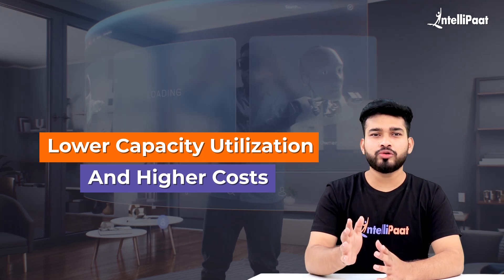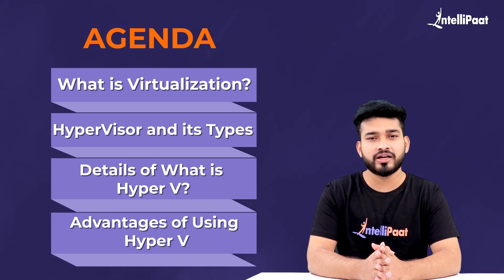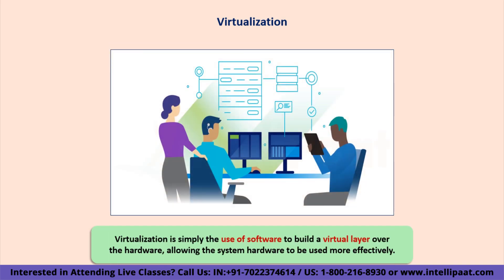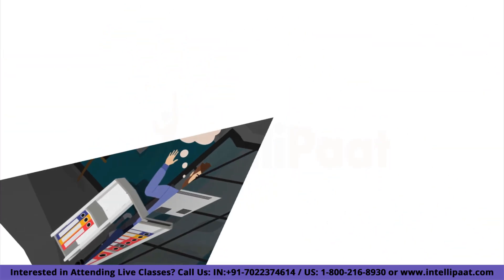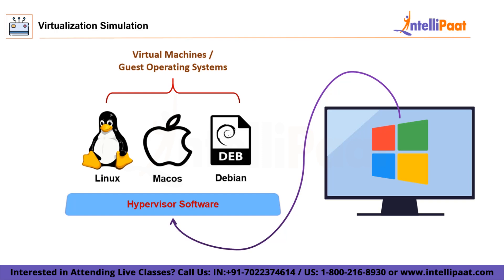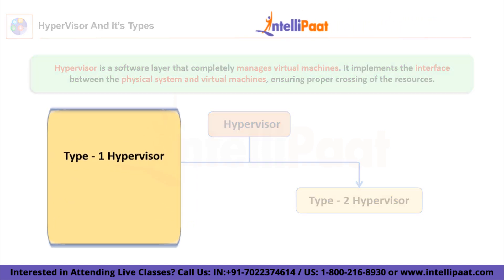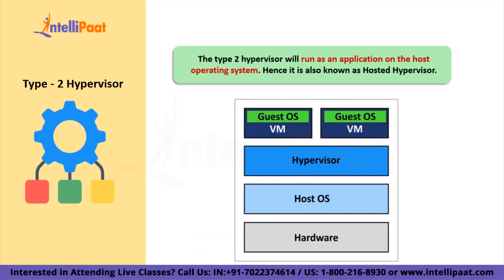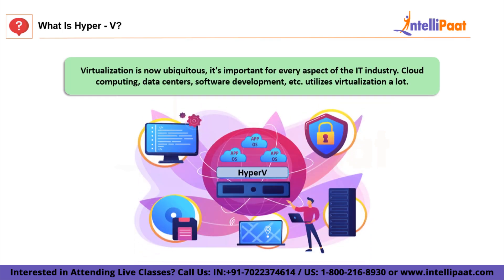What is Virtualization | Hyper-V And Virtualization Explained | How Hyper-V Works | Intellipaat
Intellipaat Edge
1. 24*7 Life time Access & Support
2. Flexible Class Schedule
3. Job Assistance
4. Mentors with +14 yrs
5. Industry-Oriented Courseware
6. Lifetime free Course Upgrade

If you want to fast-track your career then you should strongly consider cloud computing. Today cloud computing is no longer optional but critical to the success of some of the biggest enterprises on earth. The Intellipaat cloud computing course is completely oriented towards practical applications and hence gives you a clear advantage. There is a huge demand for cloud computing certified professionals. The salaries of cloud professionals are very good.